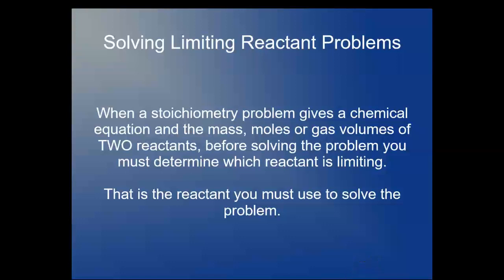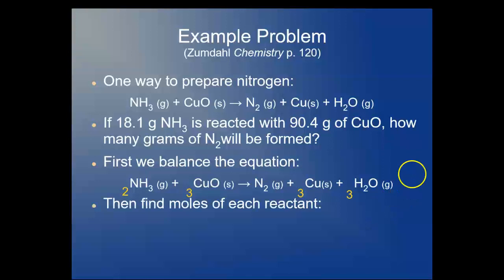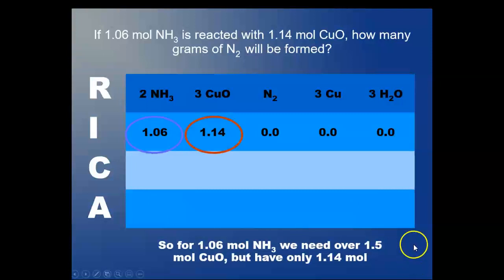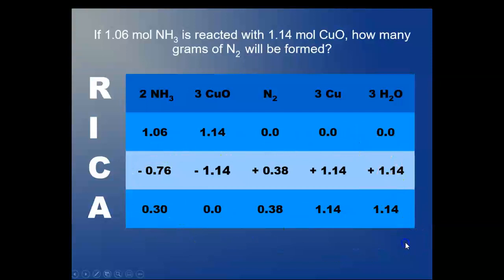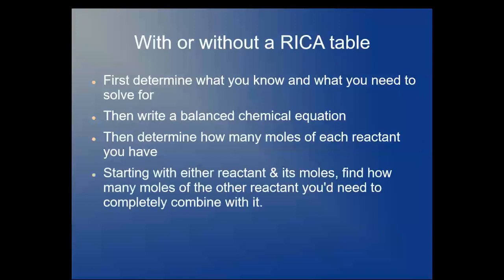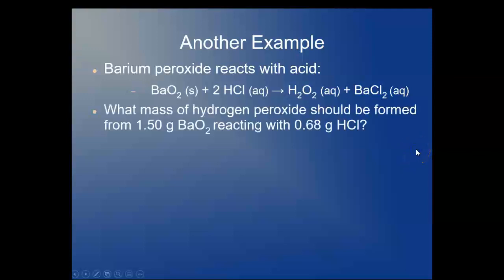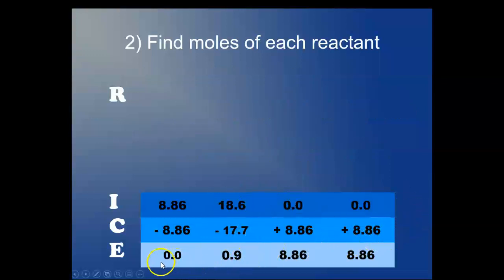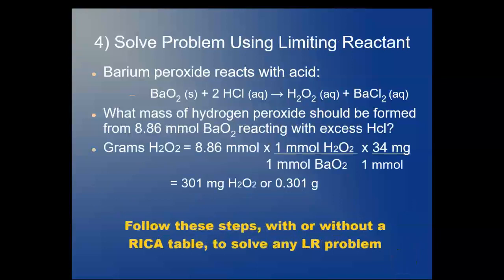Solving Limiting Reactant Problems RICA table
We use two examples to show how to solve LR problems with and without a RICA table.